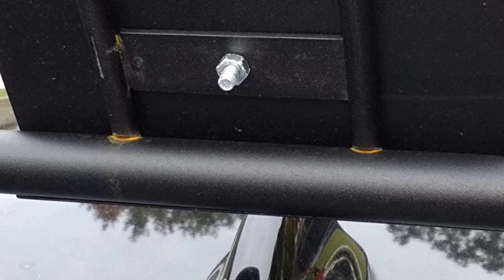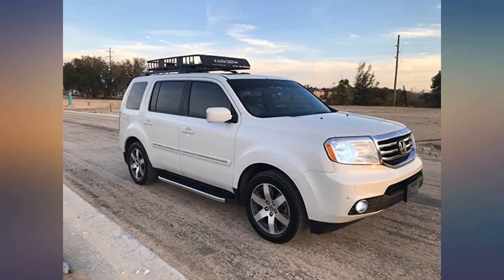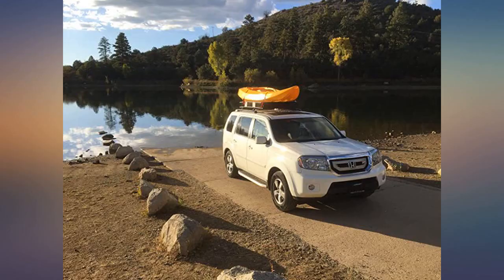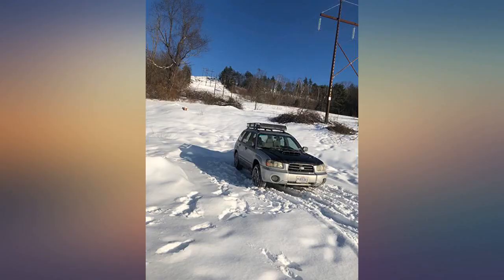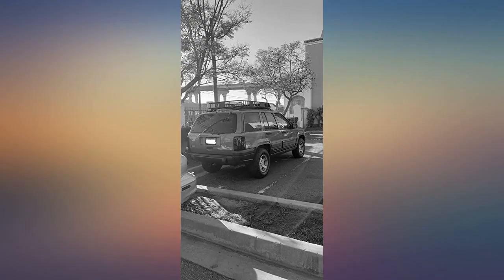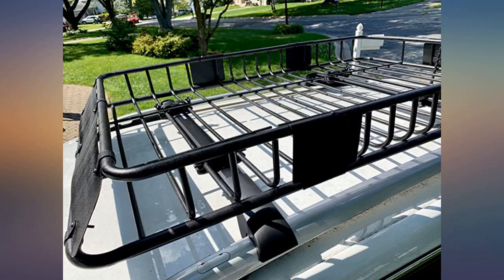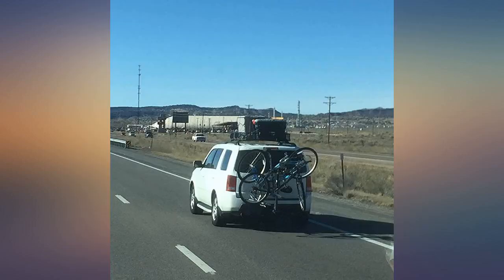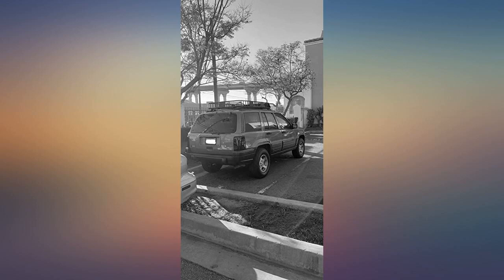ARKSEN 64" Universal Black Roof Rack Cargo with Extension Car Top Luggage Holder review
Main Features:
by entering your model number.. Great ideal for hauling extra cargo bags, camping equipment, luggage and more. Perfect for long road trip with a large group of people or friends. Heavy-duty bottom metal bars, Extra Large size and capacity compare to others. Extends basket length 23" for increased cargo space. Overall Dimension:64"(L) x 39"(W) x 6"(H)